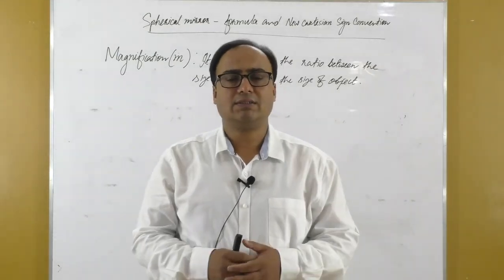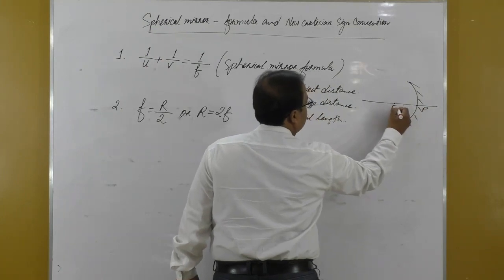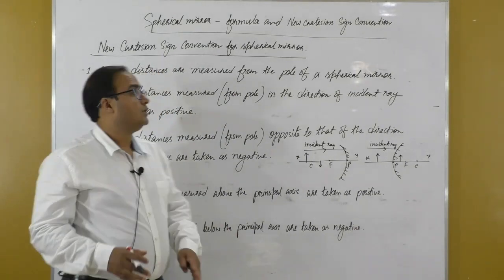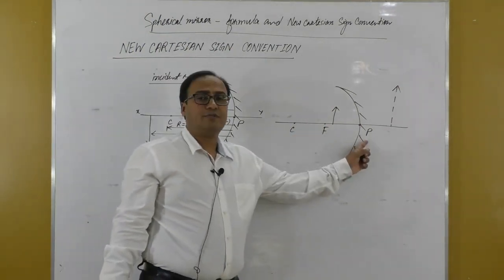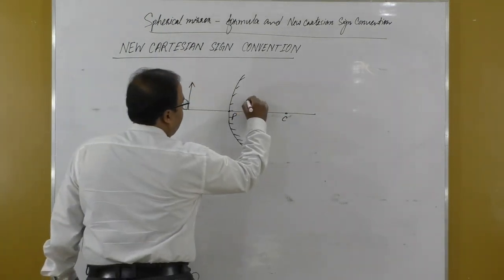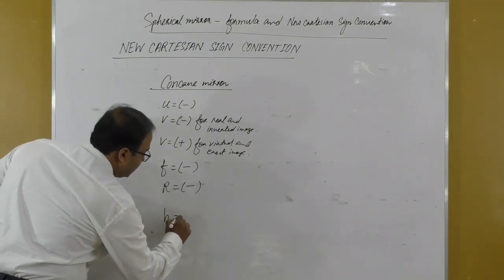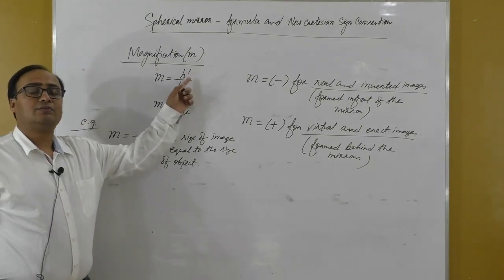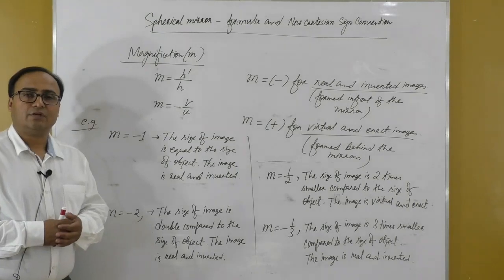Ch LIGHT- Reflection & refraction of light LECTURE-4 Class 10 CBSE NCERT